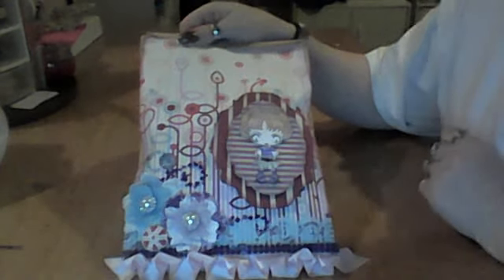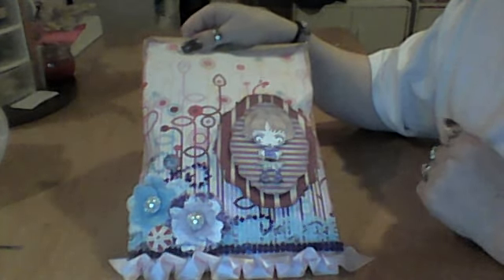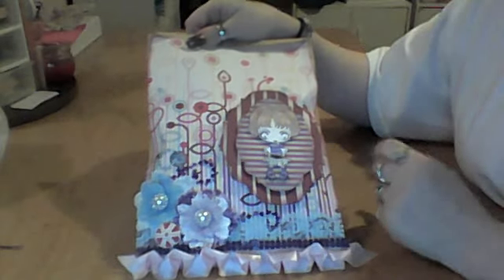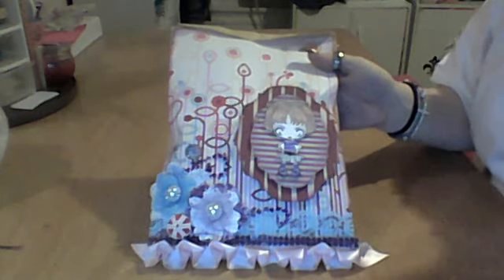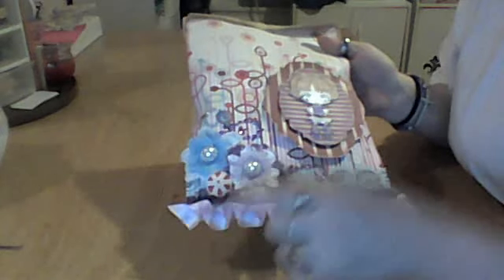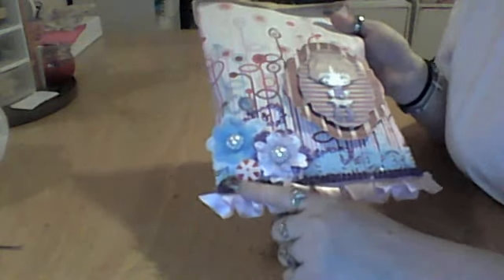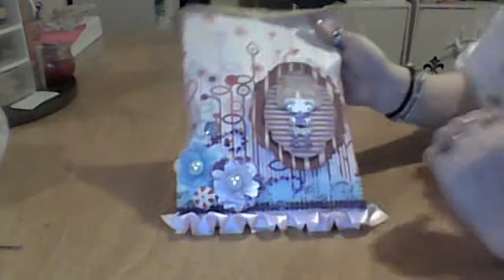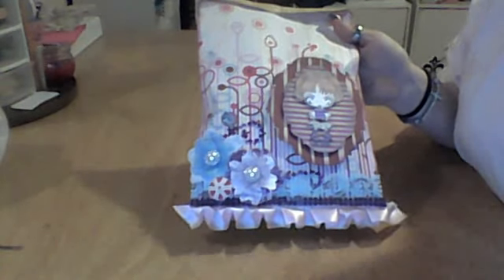altered bag swap for JandSib80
this is the altered bag i did for my partner i hope she likes it let me know what you think